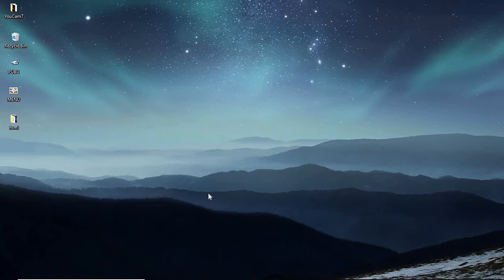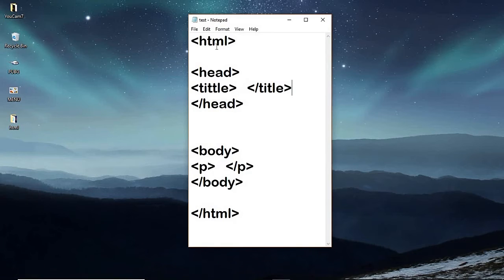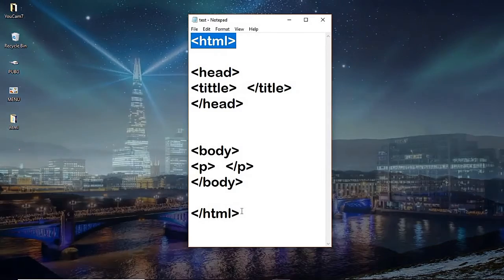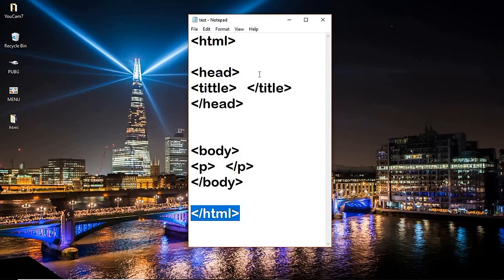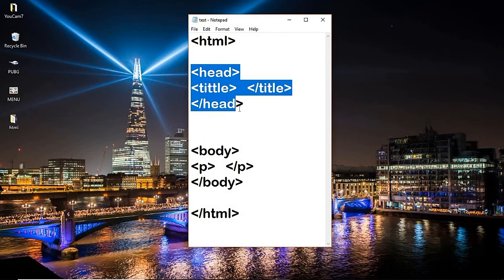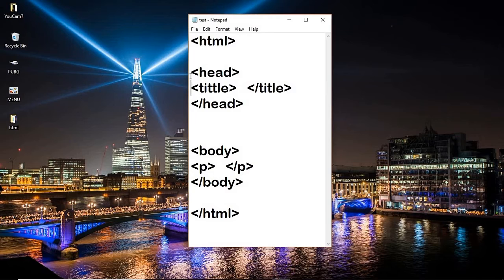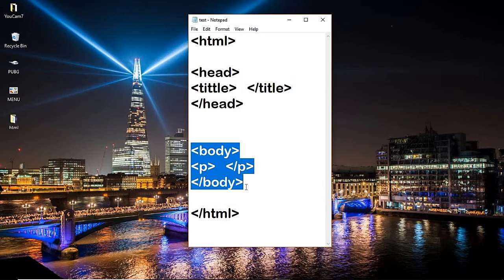Nested element in HTML document for beginners | What is parent and child elements | html5 | tags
what is nested element, child element and parent element
Hi Guys! I hope you have enjoyed this video.we are working too hard to make this video.So if you enjoy this video please subscribe our channel and support us to make more and better videos.